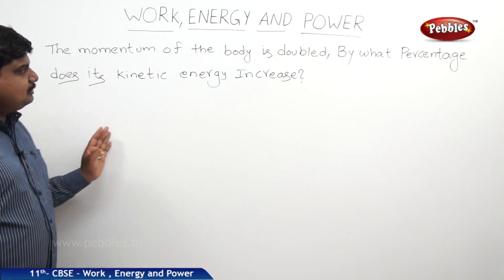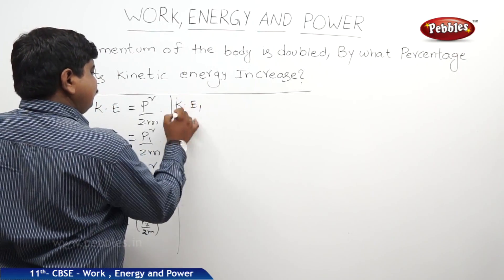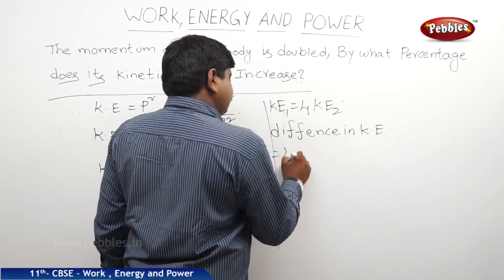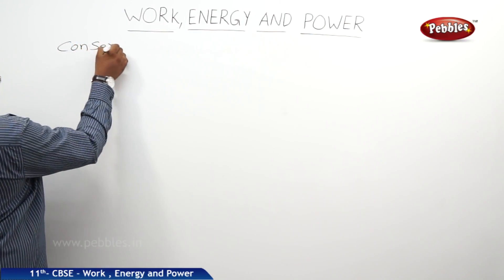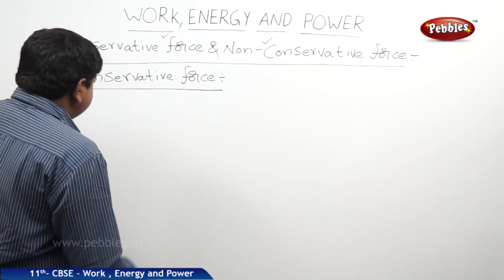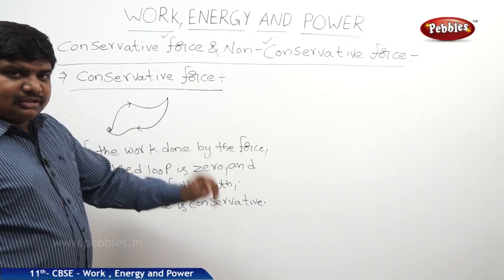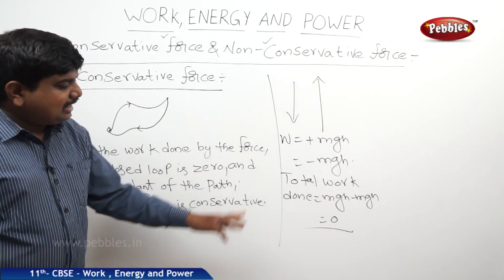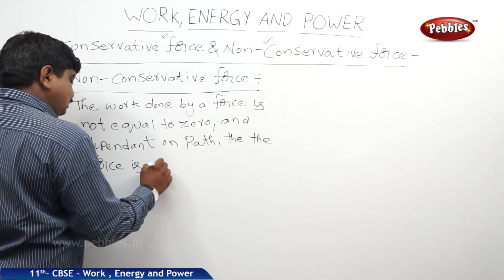Conversion & Non-Conversion Force : Work Energy and Power | Physics | Class 11 | CBSE